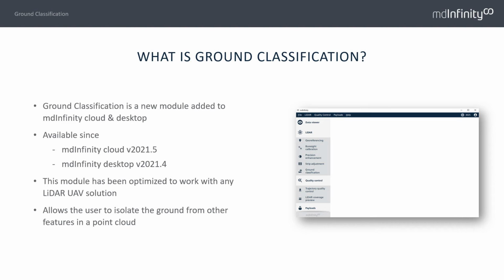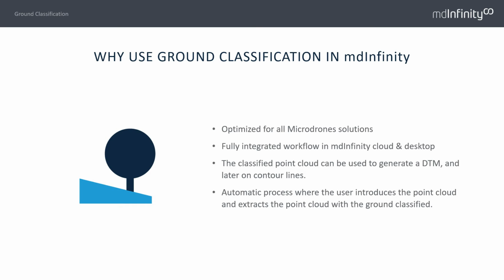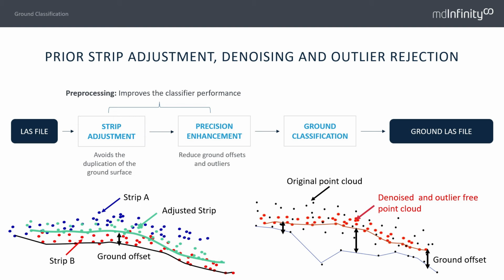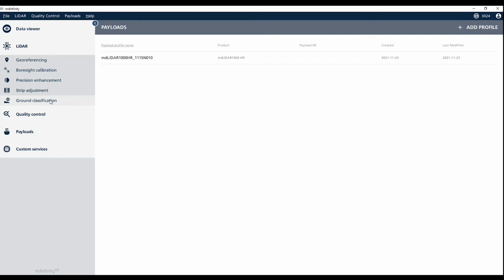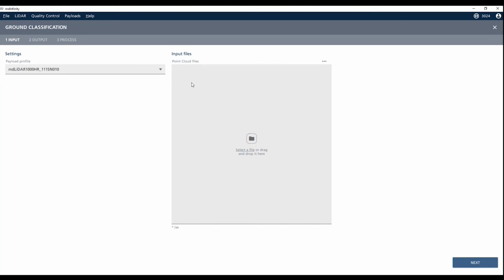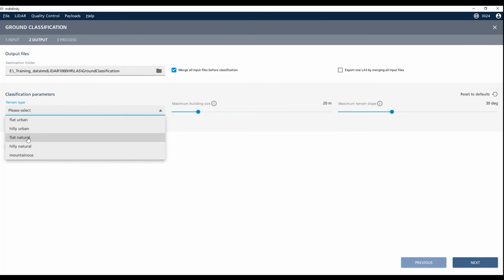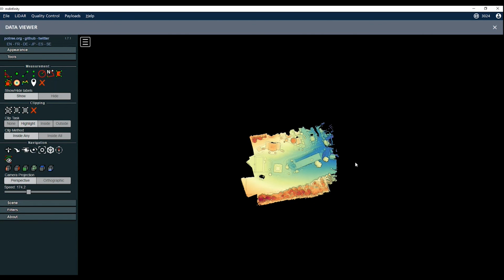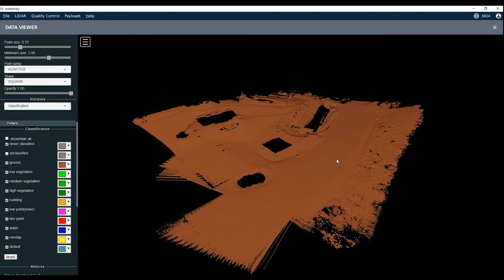Ground Classification How do I use it?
The mdInfinity Ground classification tool is based on a combination of several algorithms, including like frontier point analysis, segmentation, TIN densification. As such, it takes the benefits of each of these methods and is able to classify ground points in very challenging environments.

In particular, steep slope cliffs are correctly classified which enhances the resolution of ground Digital Terrain Models in proving more true positive ground points than other approaches. It can be customized for different data acquisition systems while proving optimum results in terms of classification rate.